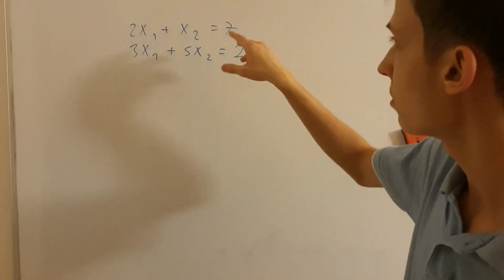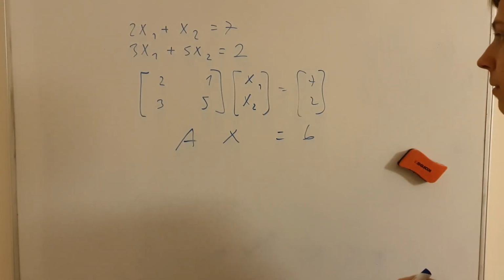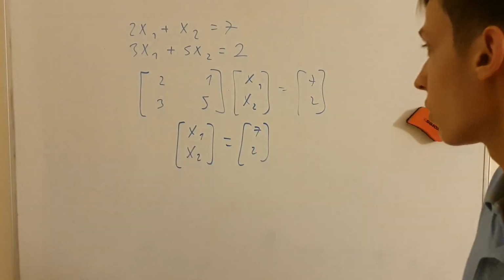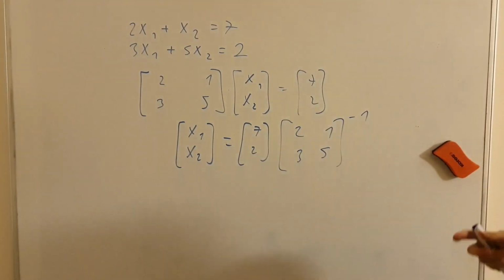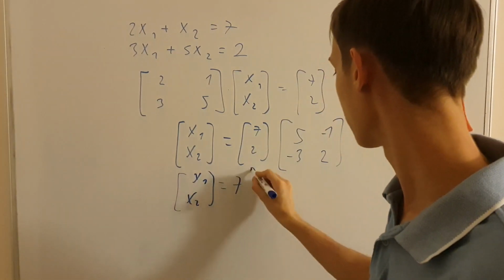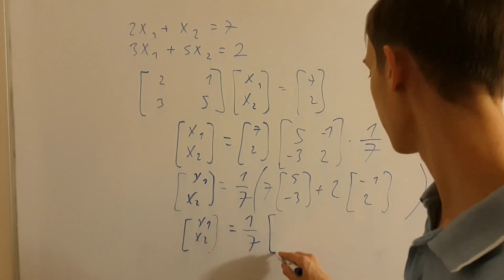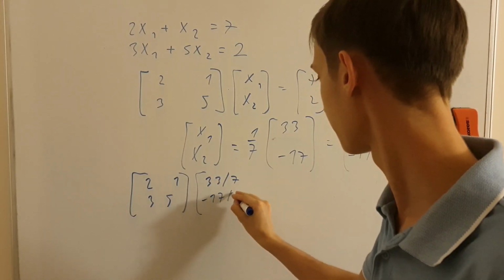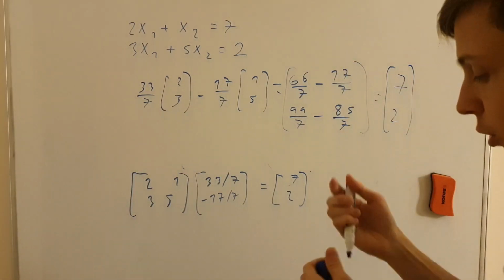Using the inverse of a matrix to solve a matrix equation